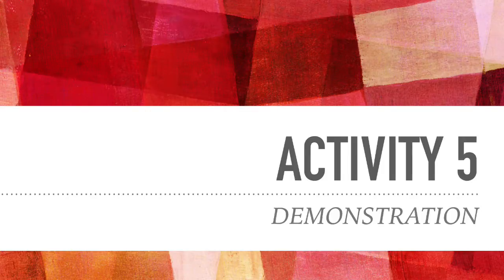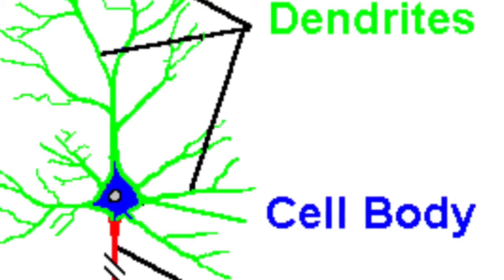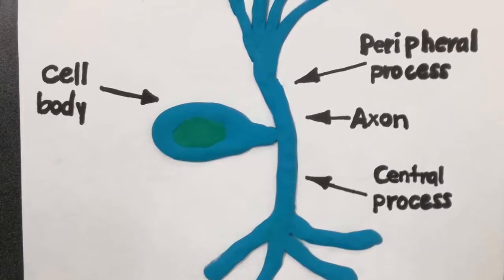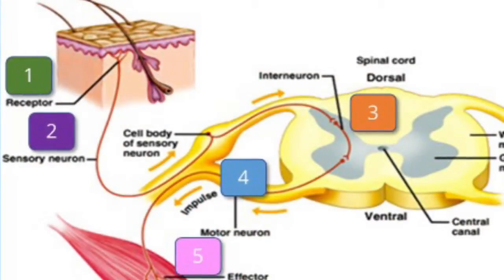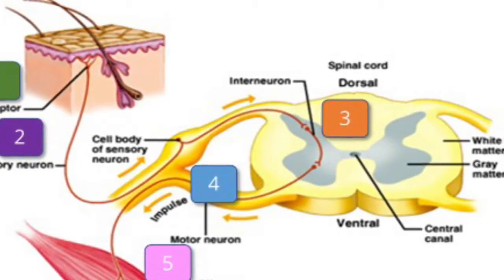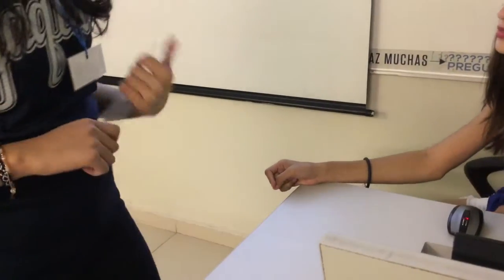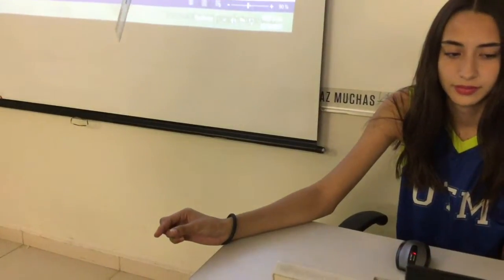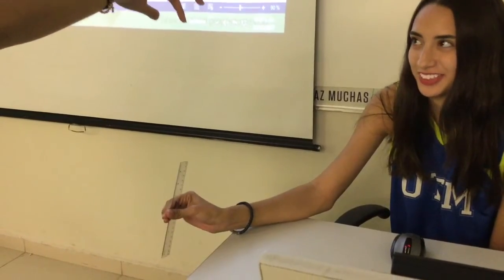DEMONSTRATION ACTIVITY 5